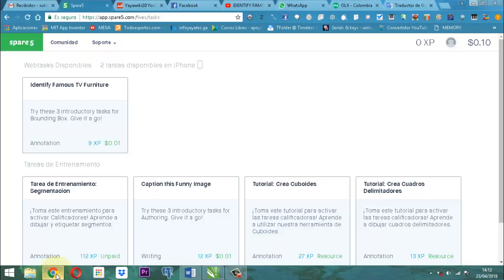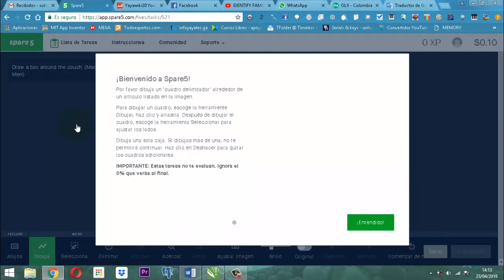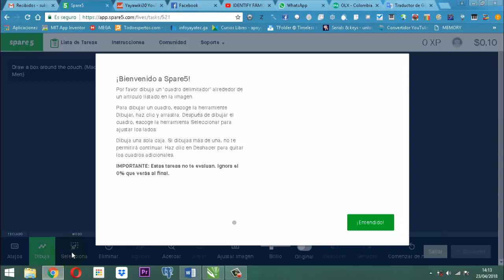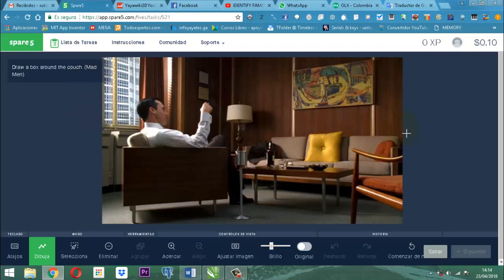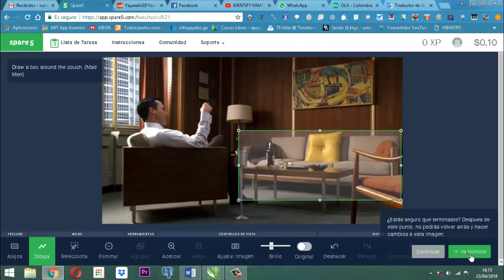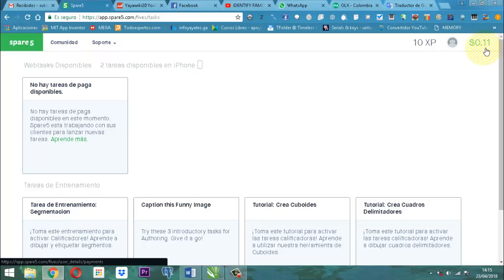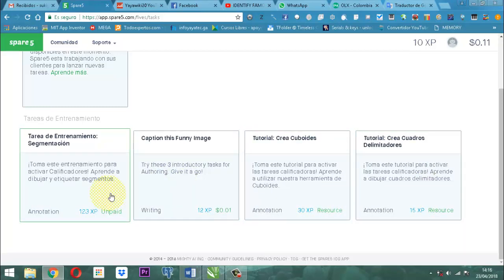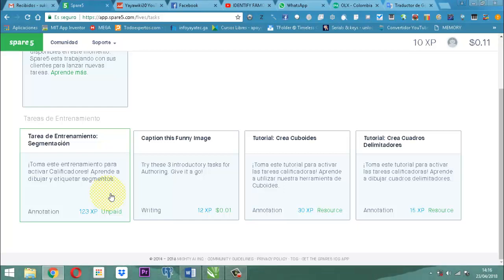Estrategia para Teletrabajar Spare5 Muebles Famosos TV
Ilustrando la forma de realizar la tarea que se relaciona con muebles de famosos en TV de la web spare 5.